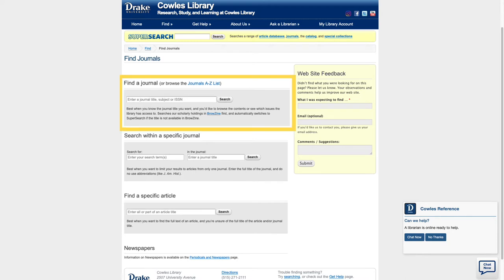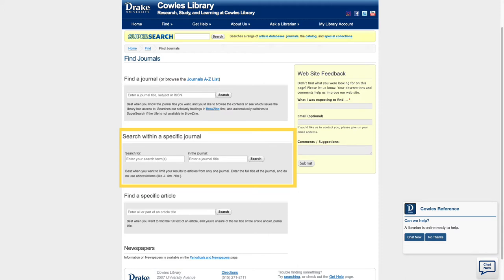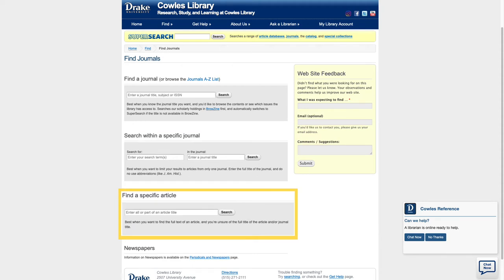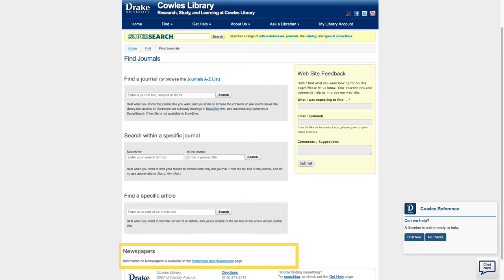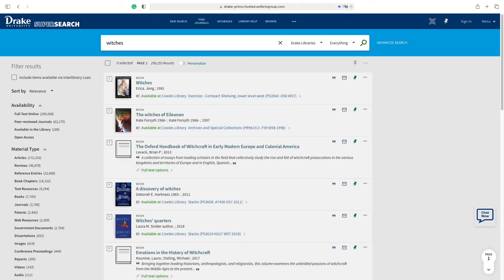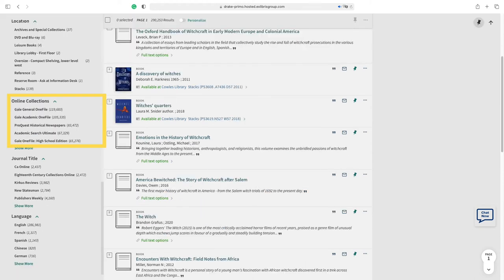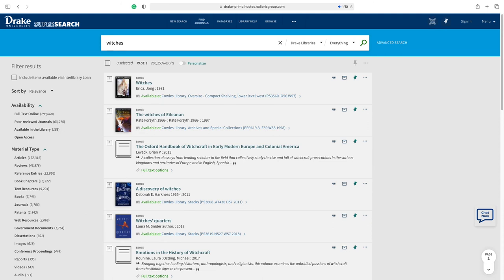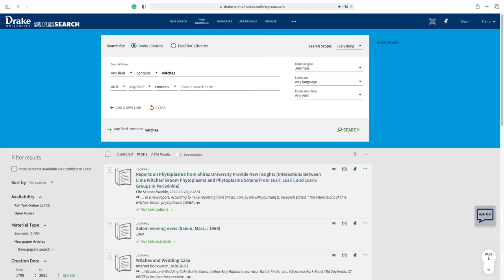Finding Journals and Journal Articles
Cowles Library subscribes to many scholarly journals.  This video will assist you in finding the journal you need and perform a search to limit results to journal articles.

Cowles Library at Drake University is the largest private academic library in the state of Iowa.